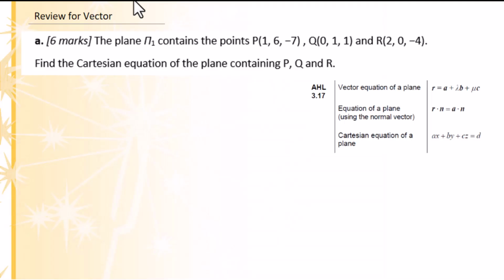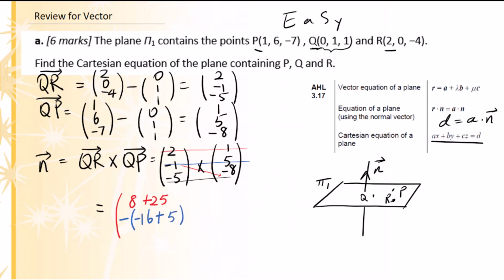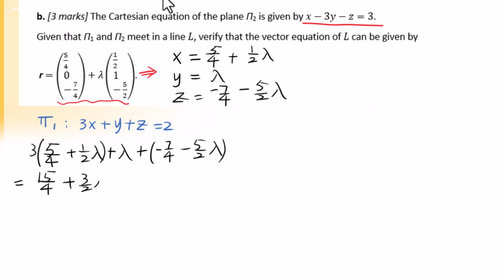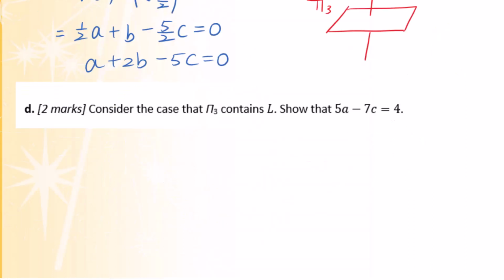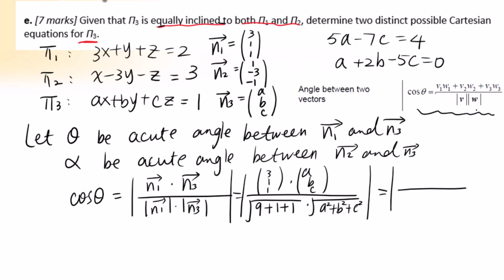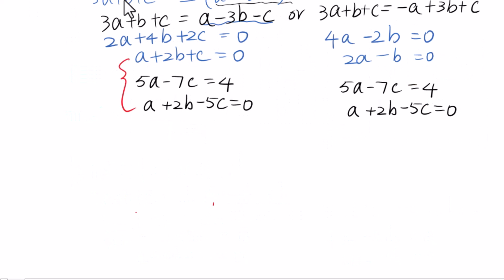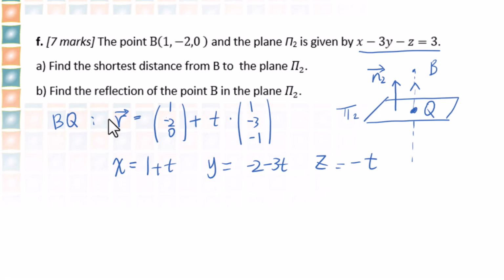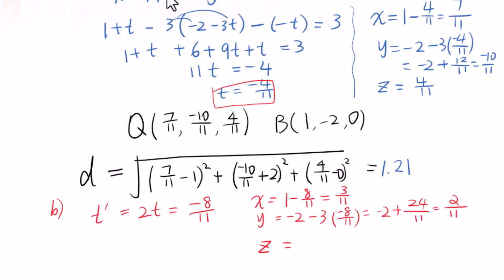Topic 3 Review for Vector (1)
IB Math AA HL Review for Vector